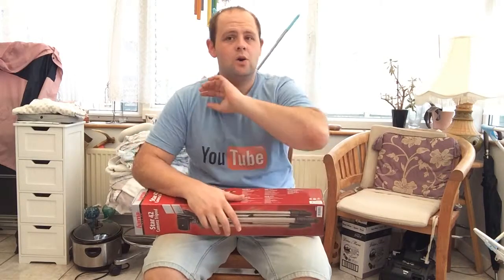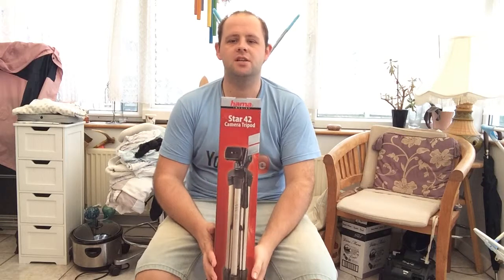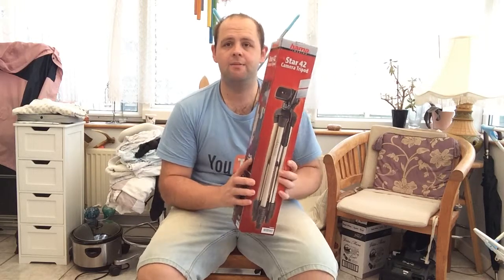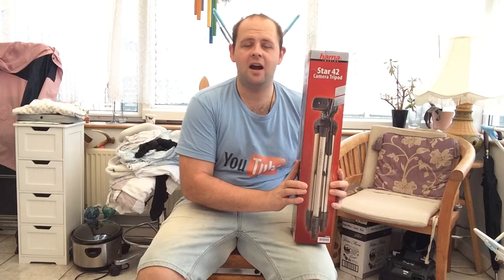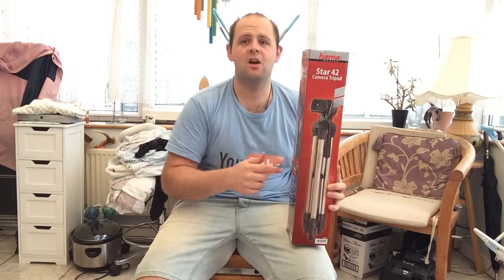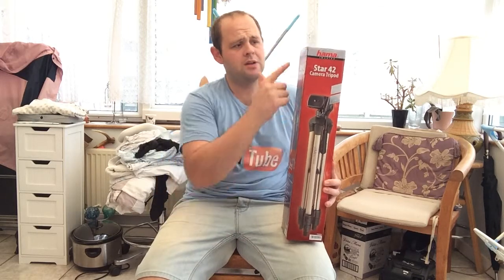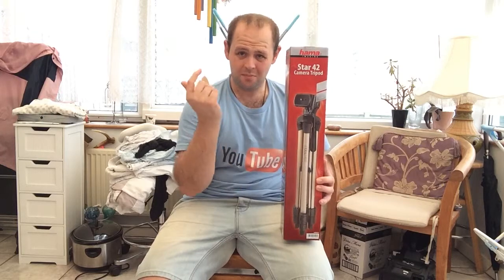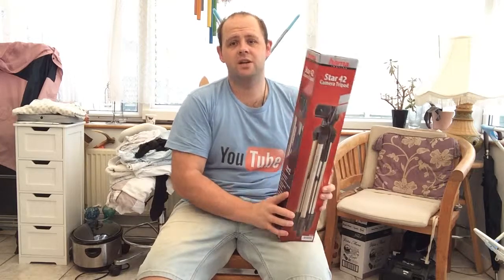*Star 42 Camera Tripod Review Video* Hama Imaging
So I recently bought this tripod , it is really good and lightweight I bought it off for £12